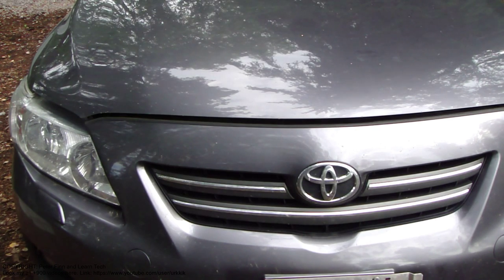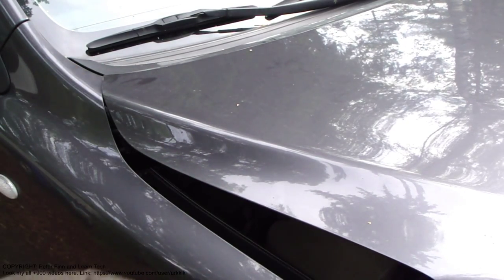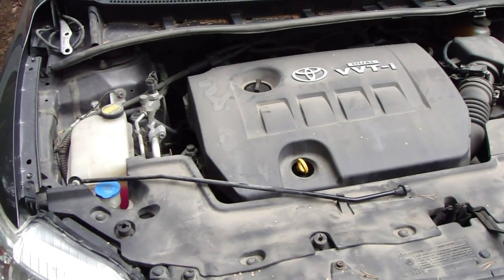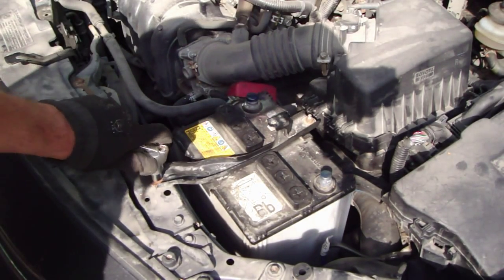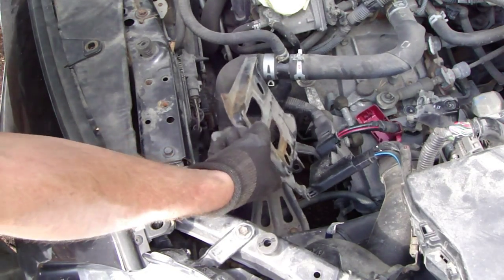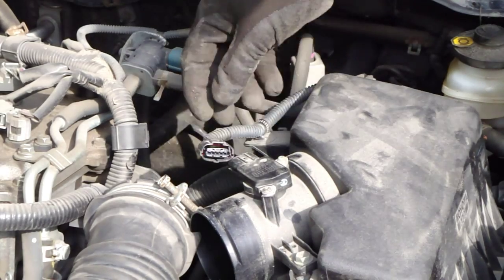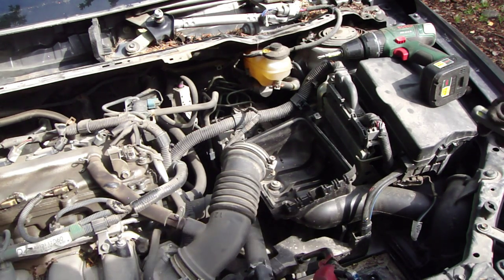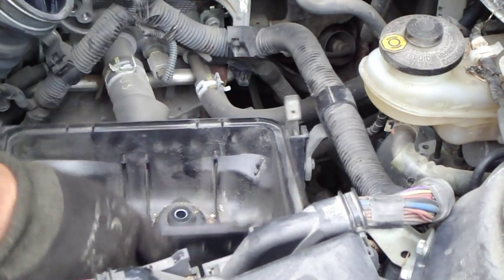How to replace gearbox Toyota Corolla years 2007 to 2020. Part 1/8